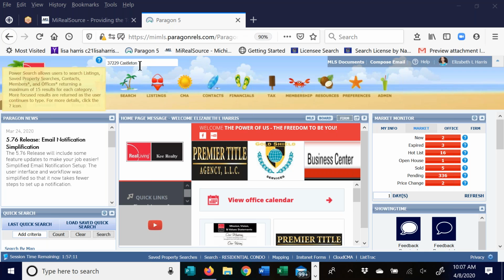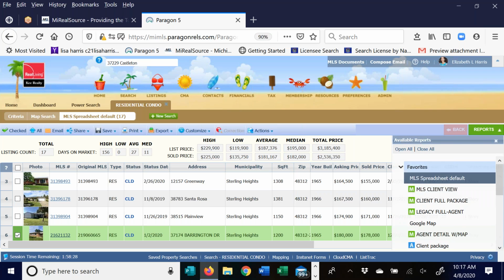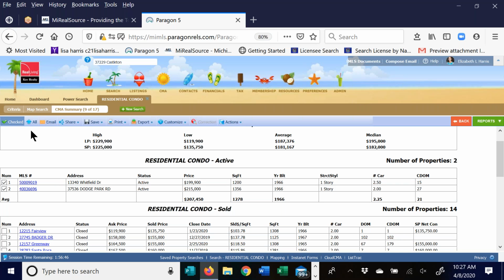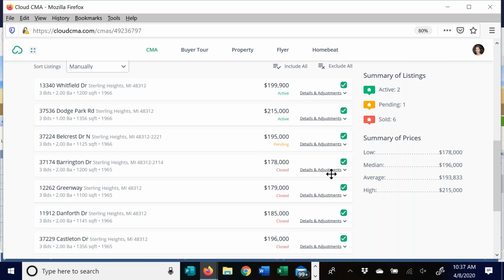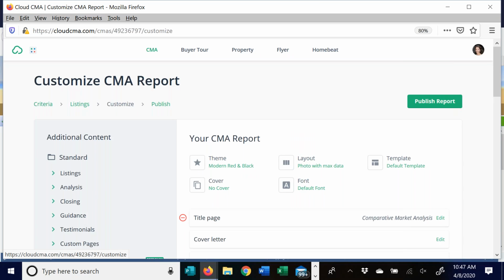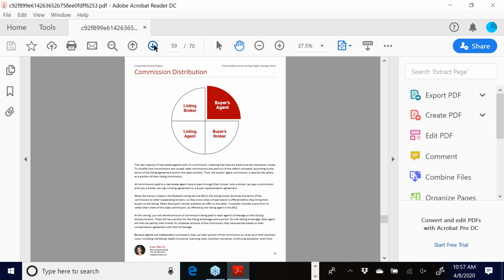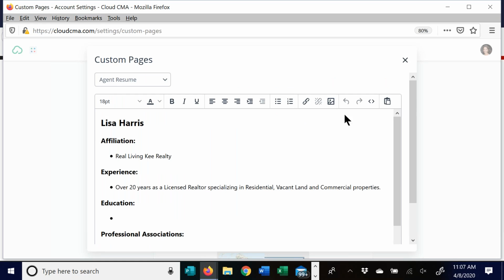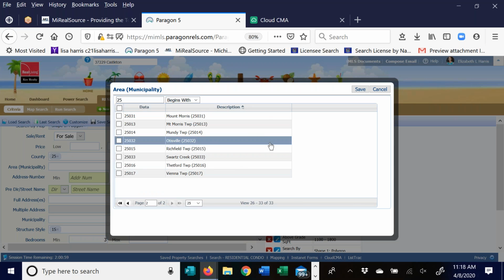Easy CMA's with Paragon & Cloud CMA 04 08 20 LIVE WEBINAR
Use the power of the Paragon to find the properties that meet your criteria for an accurate CMA.  Create a Simple One-Line Report in Paragon and bring those properties into Cloud CMA for a beautiful presentation.  Lisa Harris, Trainer with MiRealSource and REALTOR® walks you through creating and customizing your CMA's